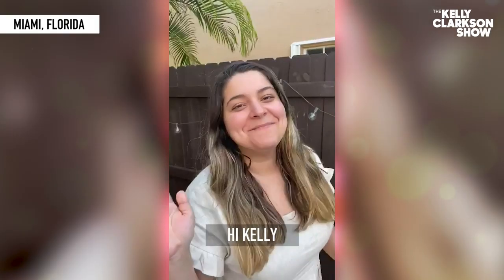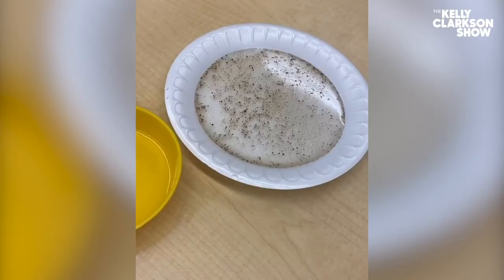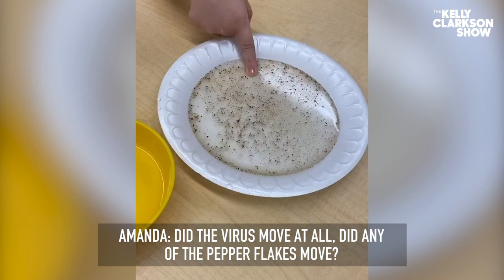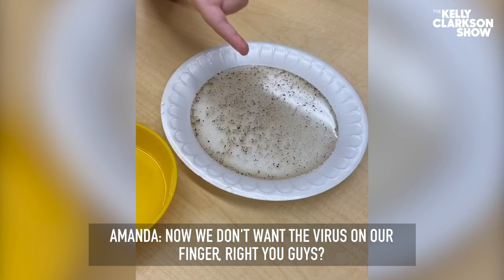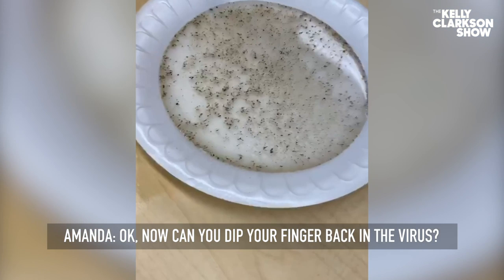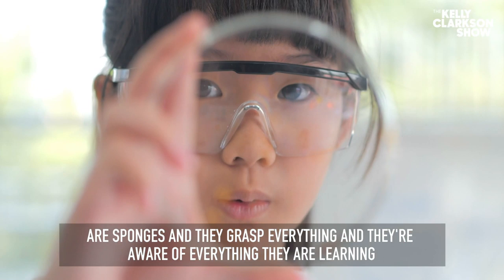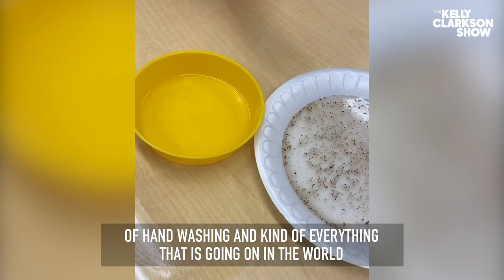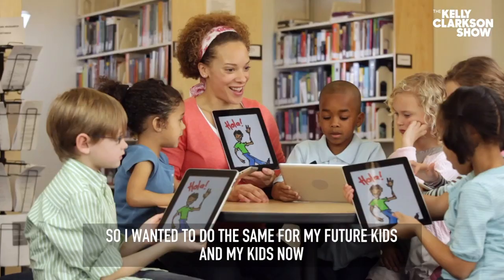Genius Pepper Experiment Shows Kids Importance Of Hand Washing | Good Neighbor | Digital Exclusive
Florida-based Pre-K teacher Amanda Lorenzo wanted to show her students the importance of washing their hands during the coronavirus outbreak, so she created a visual demonstration that showed how pepper—the "germs"—aren't attracted to their hands once they are covered in soap. Genius!